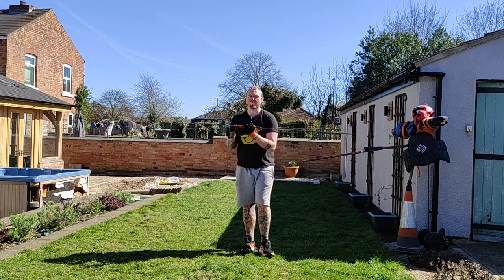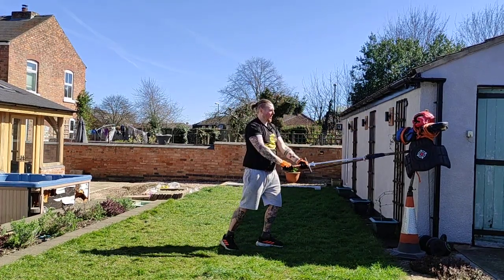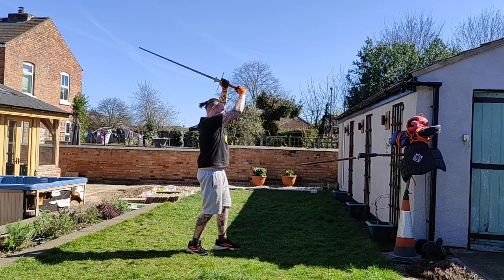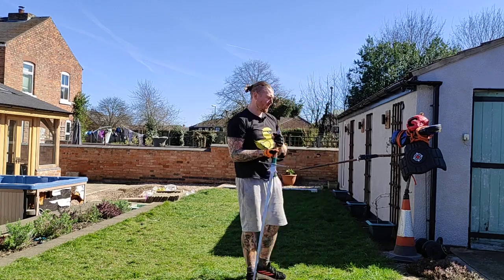Exploring English Longsword - Man yt Wol (MS Harley 3542) 1st lesson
The first playing and beginning of the substance of the two-handed sword / the first ground begins with an hauke bearing in with the foot with a double round with 3 feet outward and as many homeward making end of the play with a quarter cross smitten with an hauke snatch setting down by the foot.

Gareth Prior's work on the subject as I'm using as my main source.

For clarity, English longsword isn't something taught within this club, it's just something I'm looking into personally.